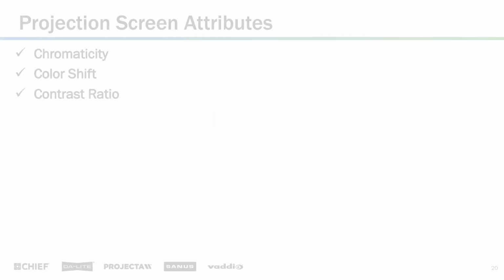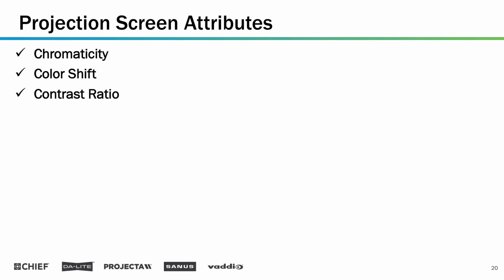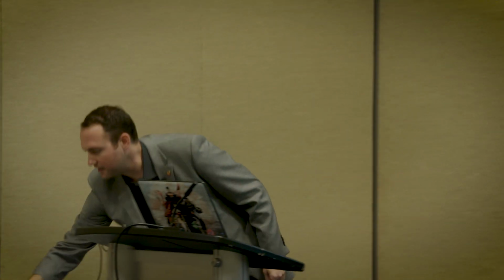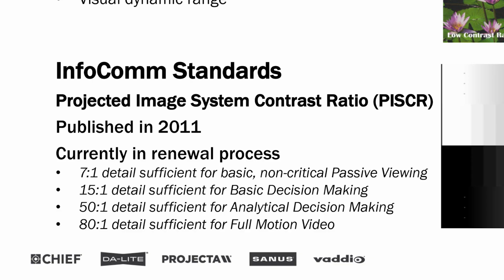Projection Screen Attributes: Contrast Ratio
Da-Lite Product Manager, Rhen Taylor, explains the importance of contrast ratio in two-piece projection. for more information and Da-Lite training videos.